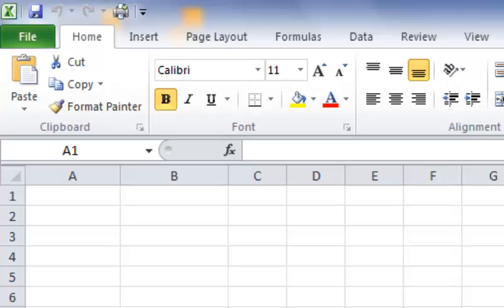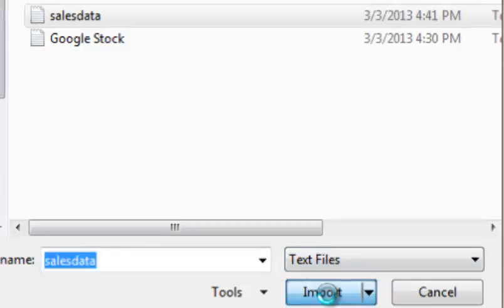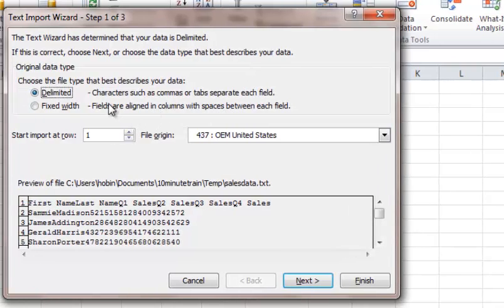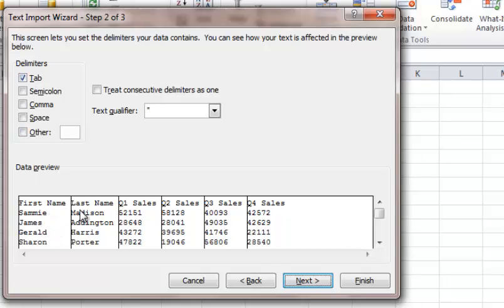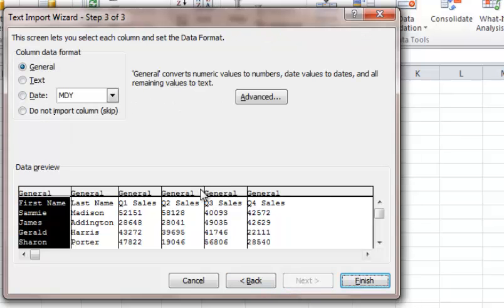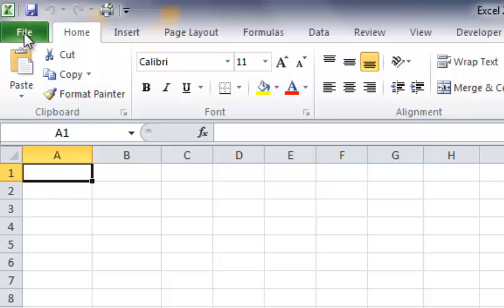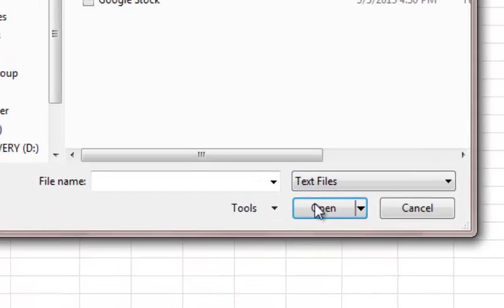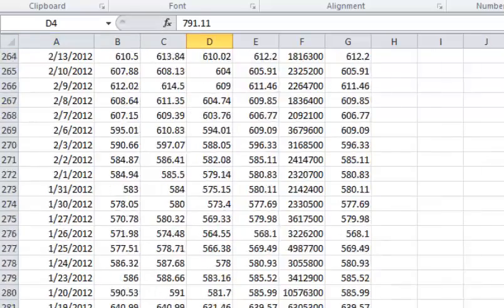Excel 2010 Class Week 5: Part 1 of 3 (Import Text file)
Excel 2010 Class Week 5: Part 1 of 3.  Demo of how to import text files and other file types into Excel.